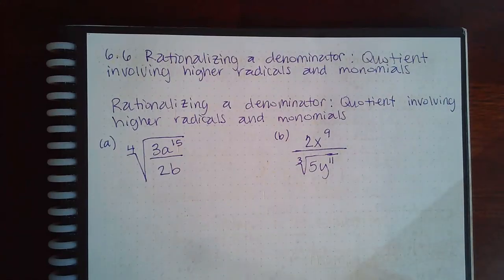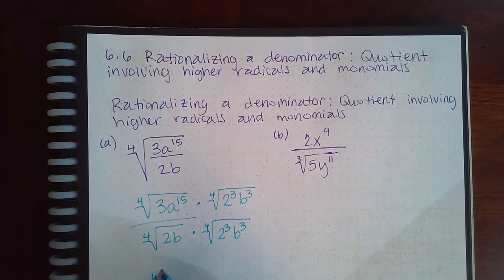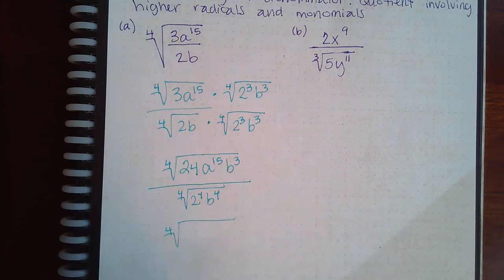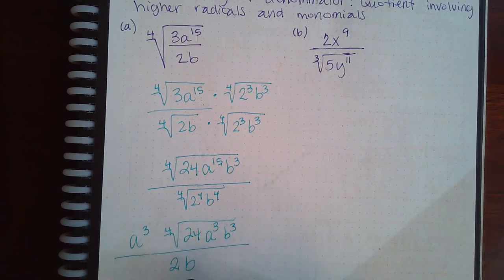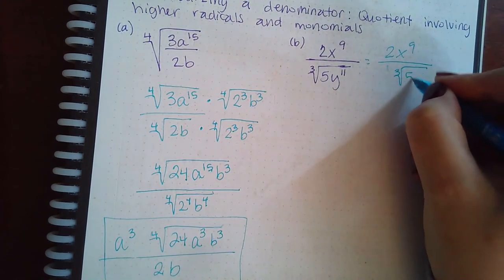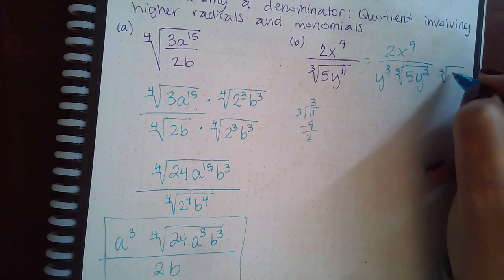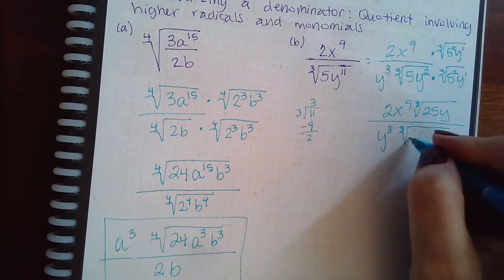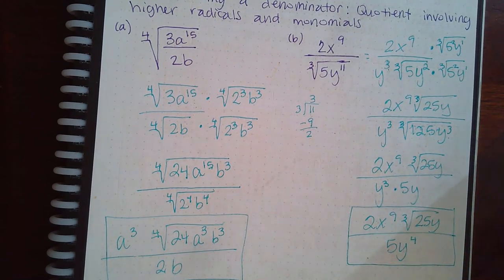6.6 Rationalizing a denominator Quotient involving higher radicals and monomials